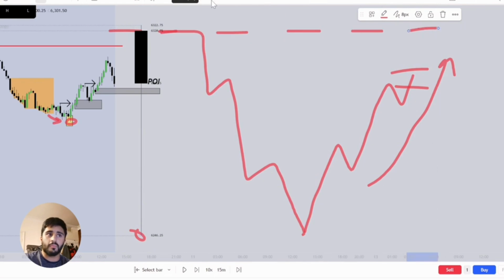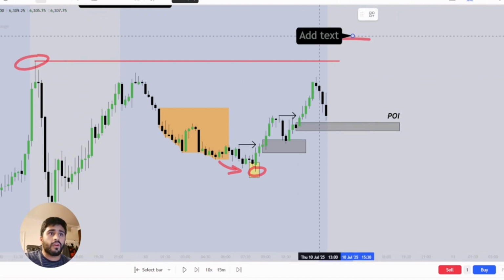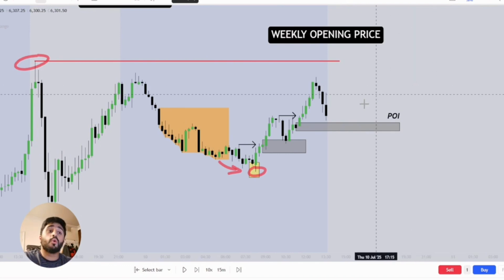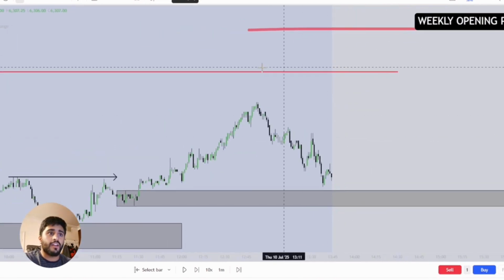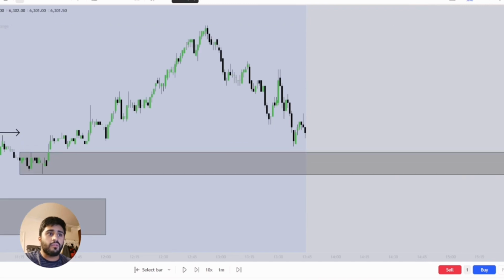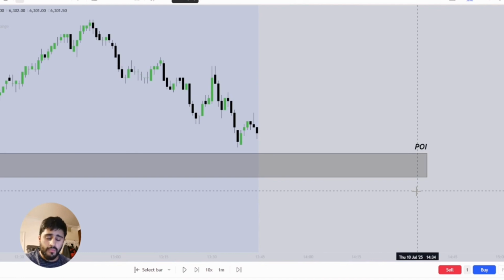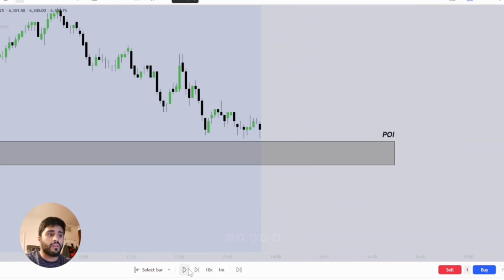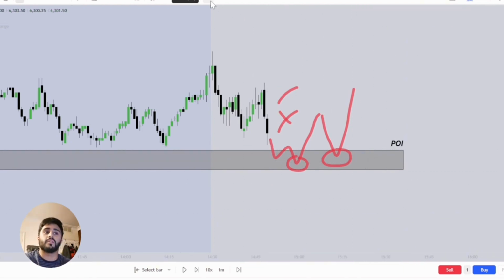25 February 2026